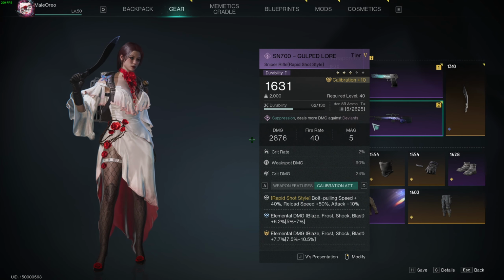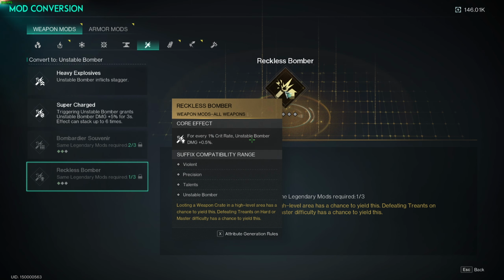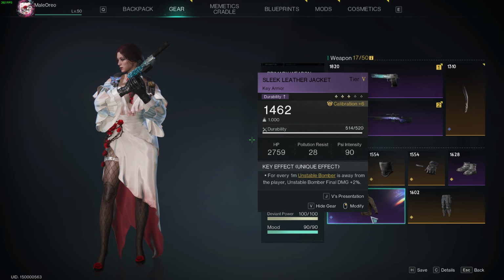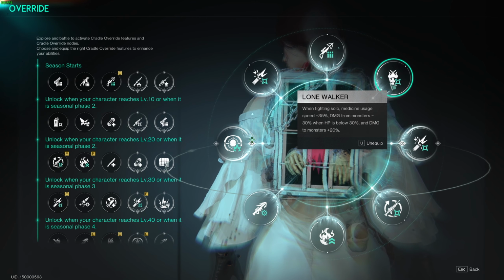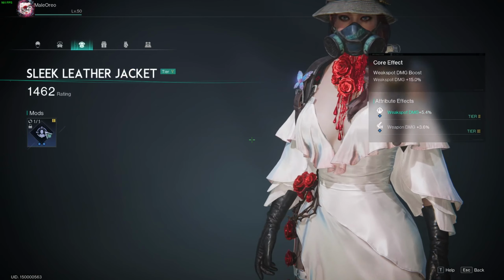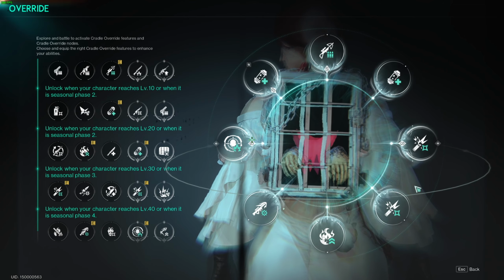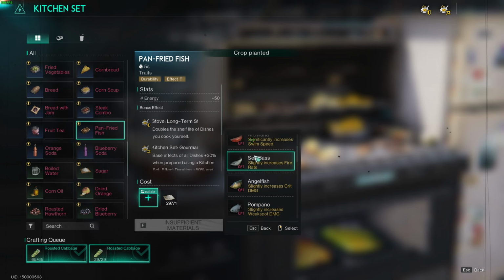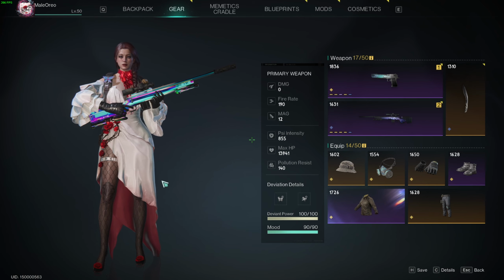SN700 GULPED LORE BOMBER PVP + PVE ENDGAME BUILD GUIDE - Once Human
Chapters / Timestamps
00:00 - 09:49 - PvE Setup
09:50 - 14:21 - PvP Setup
14:22 - 16:45 - Deviations & Consumables
16:46 - 18:16 - Mod & Accessory Locations

New World Guides: nwdex.info

Once Human Survival MMO Highlights & Guides by MaleOreo

Specs:
- PC:
Intel 11600K @5GHz, Gigabyte 3060 12gb, 32gb Team T-Force @3600mhz, Corsair H100i Rad, Aorus B560M PRO AX, 650W 80+ Gold PSU, 512GB NVMe SSD, 1TB Western Digital HDD & 1TB Seagate External HDD.

- Prephs:
Logitech GPro X Superlight(800dpi) Mouse, Razer Hunstmen Mini(Black) Keyboard, Logitech G640 XL Mousepad(Pink), AOC 240hz 1ms 32" Monitor Mounted & AOC 144hz 1ms 24" Monitor Mounted as 2nd Display.

What is Once Human
Once Human is a massively multiplayer open-world survival game set in a strange, post-apocalyptic future. Unite with friends to fight monstrous enemies, uncover secret plots, compete for resources, and build your own territory. Once, you were merely human. Now, you have the power to remake the world.